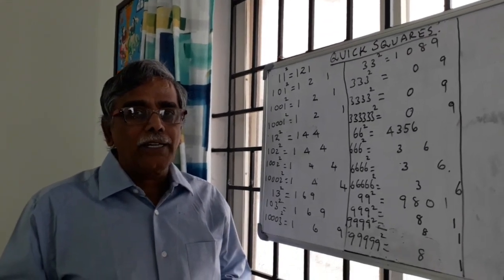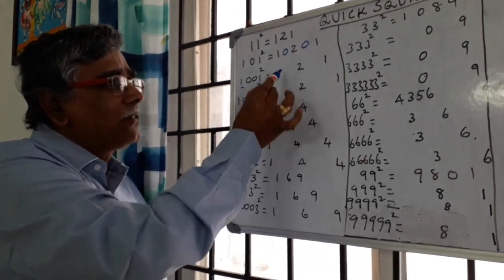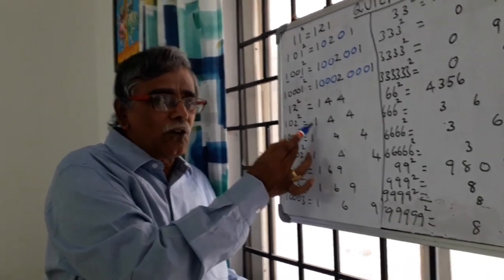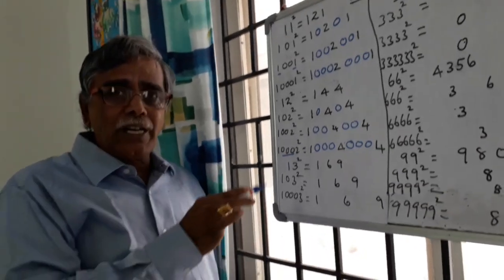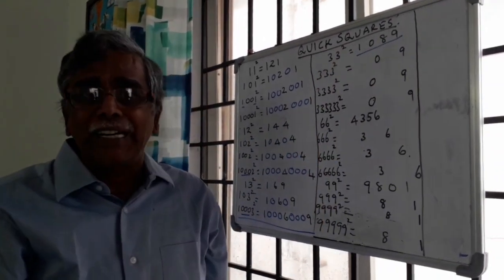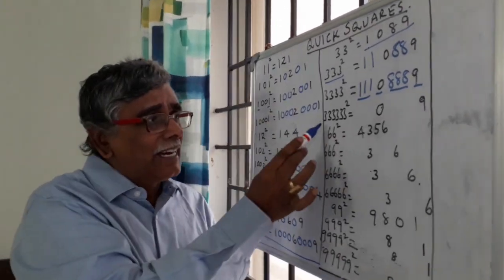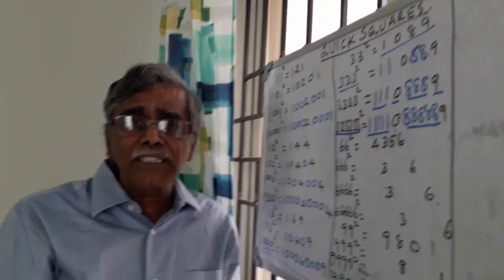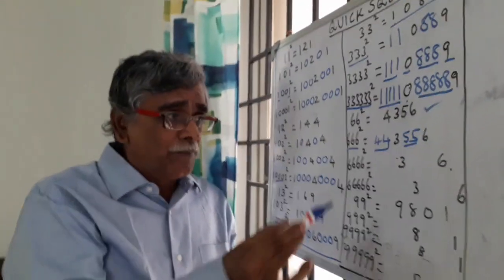QUICK SQUARES -3 : To find squares of 101,1001,100001, 102, 1002, 1000002, 103, 1003, 10000003 etc.,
11^2 =121; 101^2=10201; 1001^2 =1002001;
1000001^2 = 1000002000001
12^2 =144; 102^2 =10404; 1002^2=1004004
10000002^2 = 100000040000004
13^2 =169; 103^2=10609; 1003^2 = 1006009
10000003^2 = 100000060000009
33^2 = 1089; 333^2 = 110889;
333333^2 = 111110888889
66^2 = 4356; 666^2 = 443556;
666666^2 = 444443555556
99^2 = 9801; 999^2 = 998001
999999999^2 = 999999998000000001